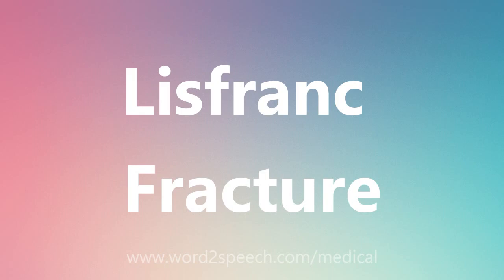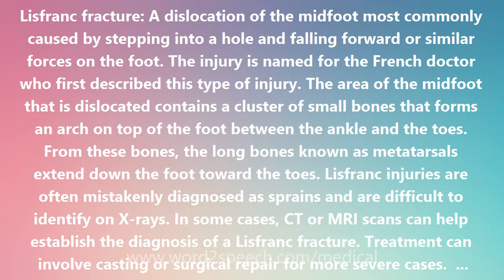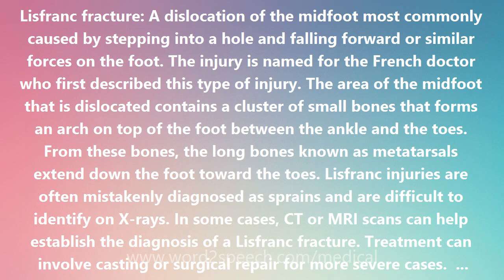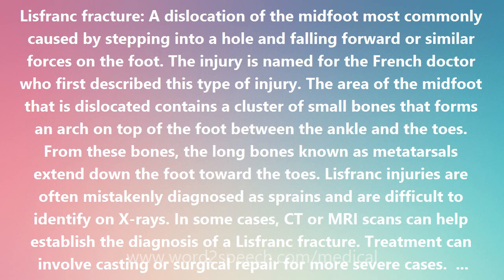Lisfranc Fracture - Medical Meaning and Pronunciation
Title: Lisfranc Fracture

Lisfranc fracture: A dislocation of the midfoot most commonly caused by stepping into a hole and falling forward or similar forces on the foot. The injury is named for the French doctor who first described this type of injury. The area of the midfoot that is dislocated contains a cluster of small bones that forms an arch on top of the foot between the ankle and the toes. From these bones, the long bones known as metatarsals extend down the foot toward the toes. Lisfranc injuries are often mistakenly diagnosed as sprains and are difficult to identify on X-rays. In some cases, CT or MRI scans can help establish the diagnosis of a Lisfranc fracture. Treatment can involve casting or surgical repair for more severe cases.  Medically reviewed by Martin Zipser, MD; Board Certified: Surgery